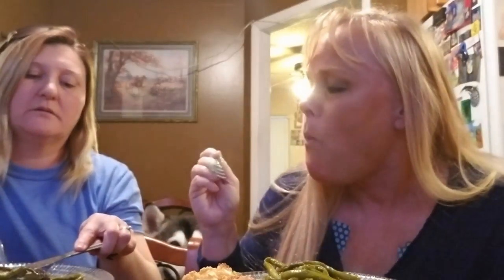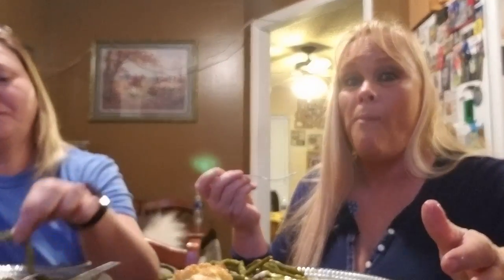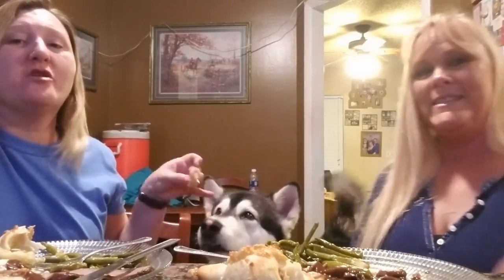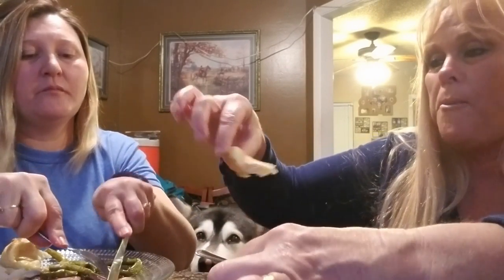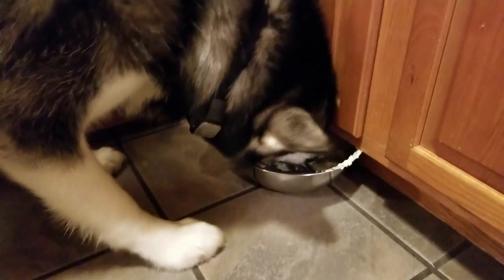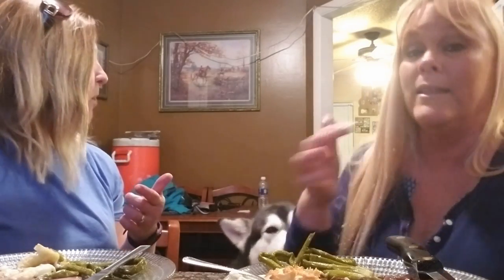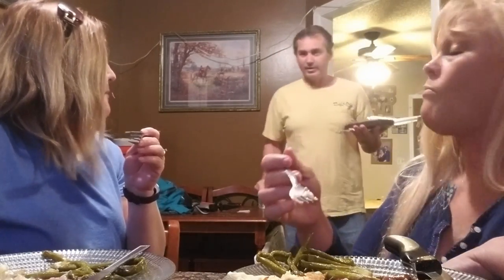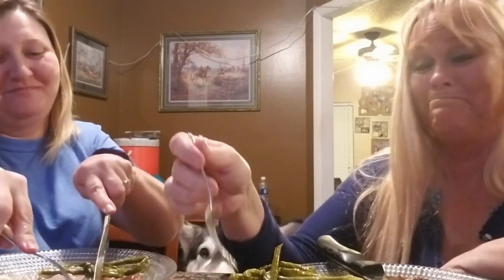Eating With Tonka Roastbeef, Mashed Potatoes, Aspargus & Garlic Knots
Yessssssssss it's time to EAT our Roastbeef, Mashed Potatoes with Mushroom Gravy, Asparagus & Garlic Knots! If you have requests we will listen to them! We are new to this and we are Not Professional cooks at all. lol We will share our tips that work for us and the ones that don't. lol We are learning from each other as we go! We do things totally differently! I'm the Southern Belle and Jen is the Northern Belle so ring our Bell so you know when we post our videos, Like, Comment, Share & Join our CREW by turning that Red Subscribe Button WHITE ❤️😊👍!
1lb Roastbeef from Deli
3 packs of Dry Mushroom Gravy
2 Cups of Beef Broth
1 cup liquid from sauteed mushrooms
1lb Mushrooms
1 Small Bag Honey Gold Potatoes
1/4 cup Red Wine
Asparagus
Pizza Dough from bakery
Fresh Garlic
Olive Oil
Pink Himalayan Salt